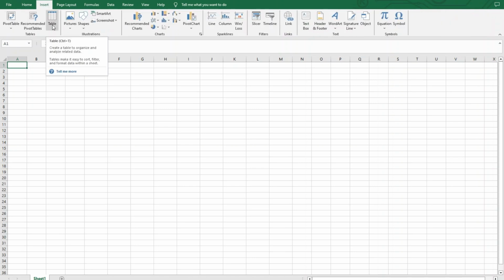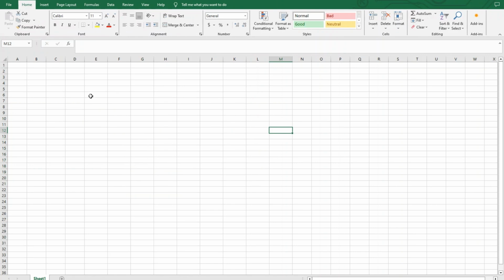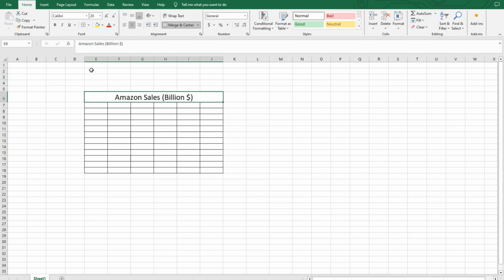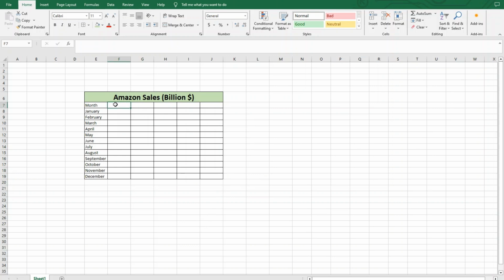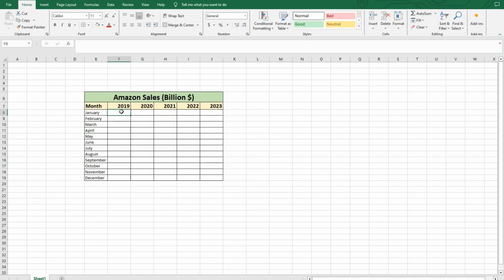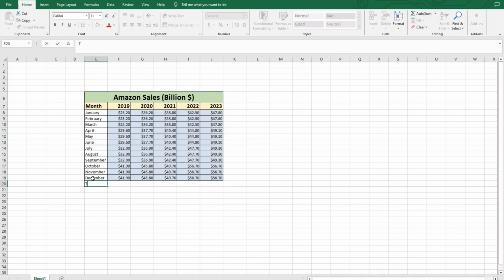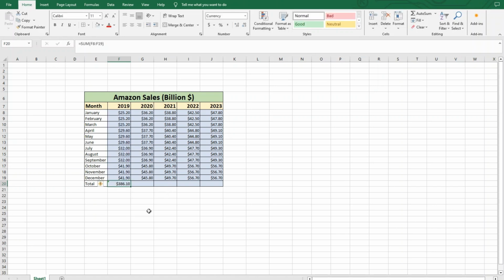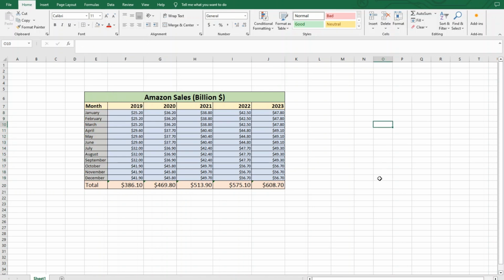Advanced Table Creation & Data Formatting Techniques | Excel Tutorial 2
In this tutorial, we dive into advanced table creation and data formatting techniques in Excel! Learn how to structure, style, and format your tables for a professional look. Whether you're managing sales data, creating reports, or simply enhancing your spreadsheet skills, this tutorial will guide you through every step. Perfect for beginners and intermediate users looking to boost their Excel skills.